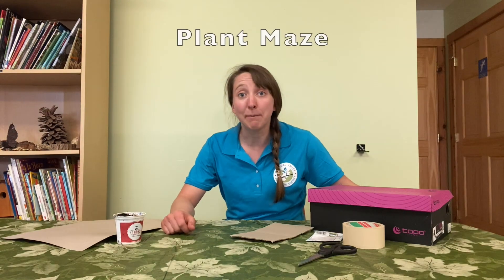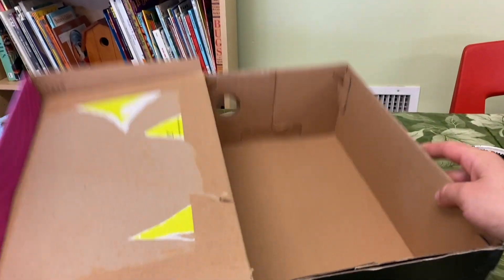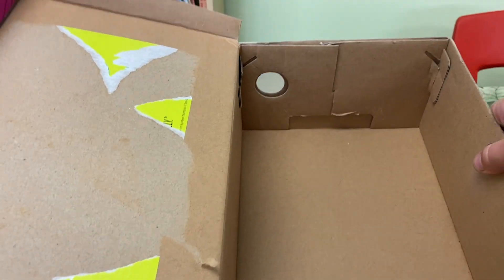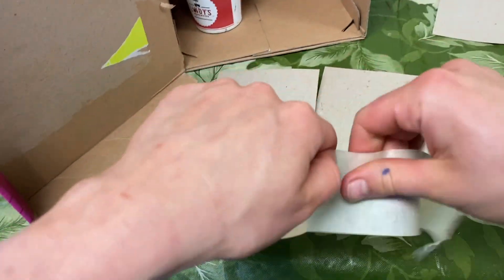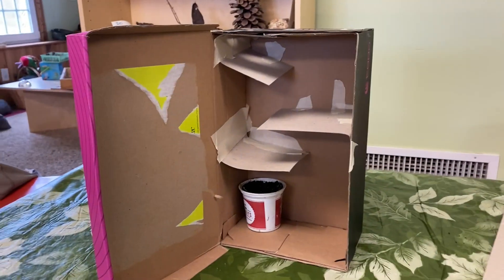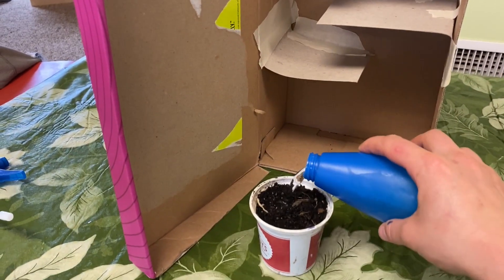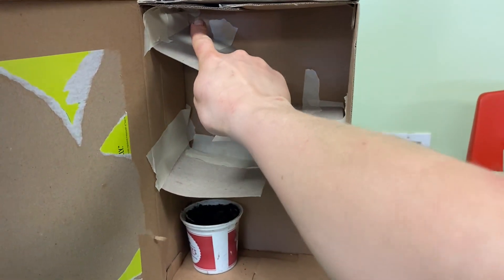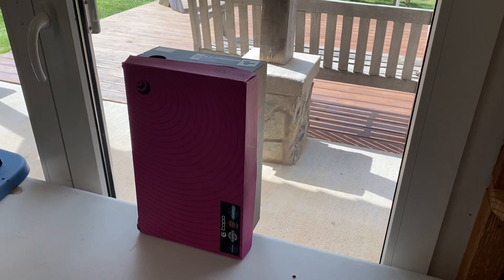Make a Plant Maze!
Amy shows you how to do this easy plant, science experiment!

If you enjoy our virtual programming options, consider supporting our efforts through a donation, or by becoming a member of our organization.